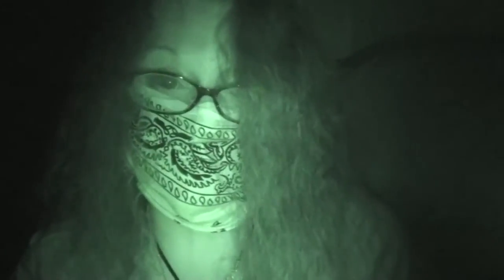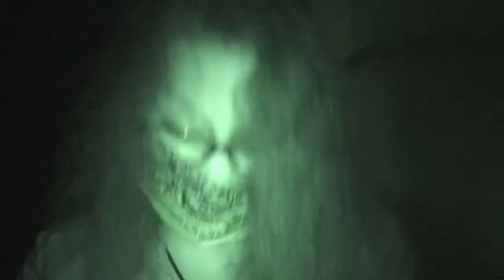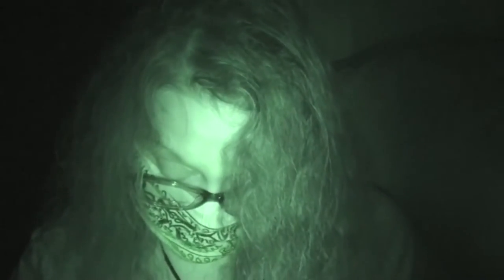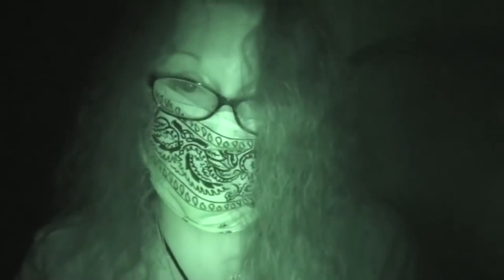WALKING DEAD DAILY TRIVIA MARCH 28 2016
Come play along with The Walking Dead Daily Trivia! It covers season 1 - 4!

Rules: Video will be published after but as close to 9pm Pacific Standard Time - your answers will be private and remain so until sometime after 7pm the following evening when I announce the winners!

Please keep in mind while playing two things! 1) YouTube has glitches - so even with the new rules of us trying to hide your answers it may not always work and 2) I do not make up these questions nor do I verify the answers - I go by the answers on the cards!

If you wish to dispute the answers you are more then welcome to do so - you will need to give the the exact Season Episode and time stamp to prove your answer is correct - then you will need a second person to back you on the incorrect card and that question will be eliminated!